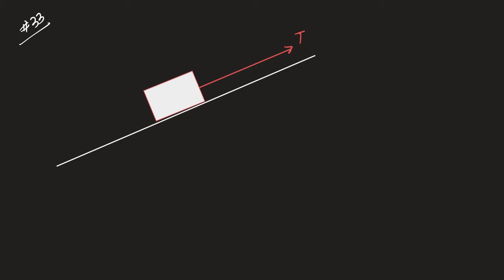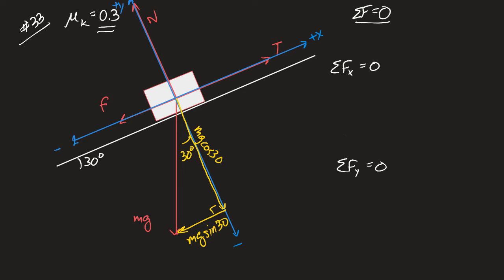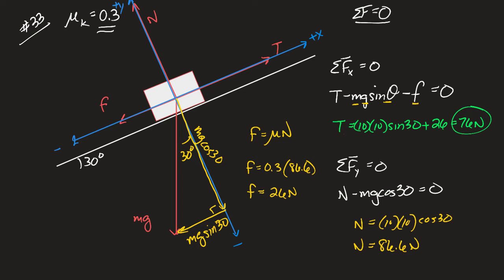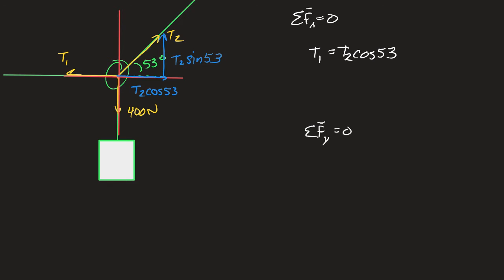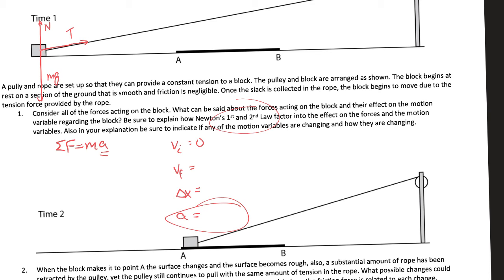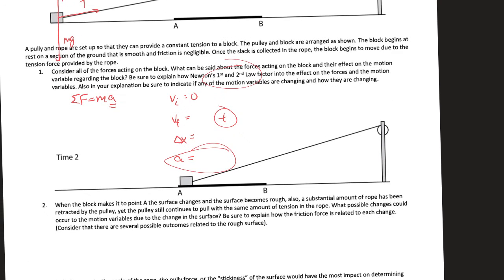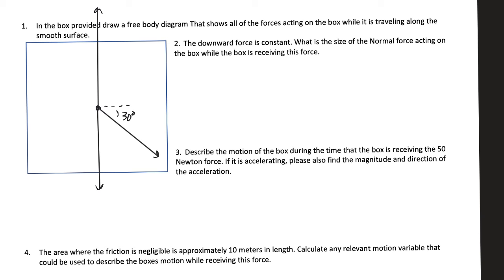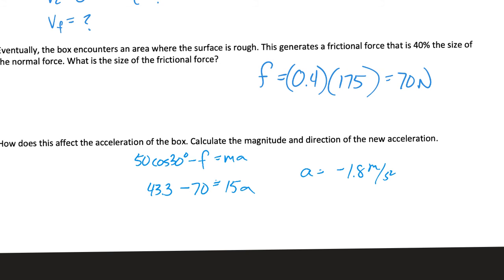Test Review pd 2